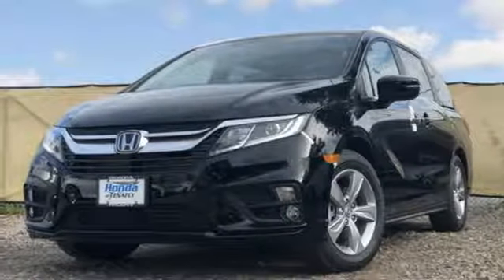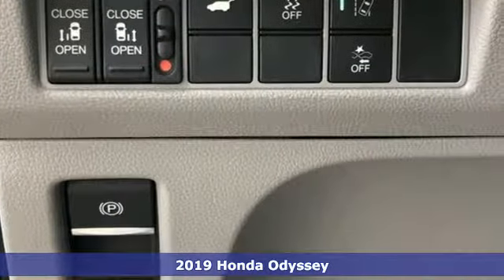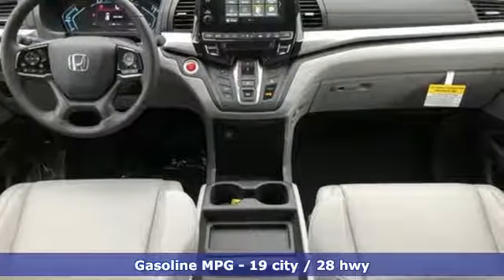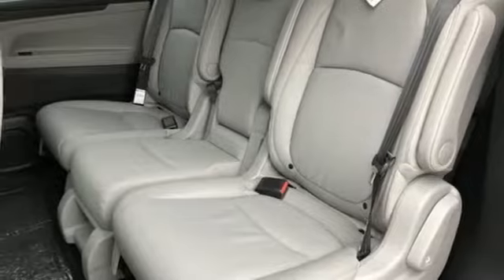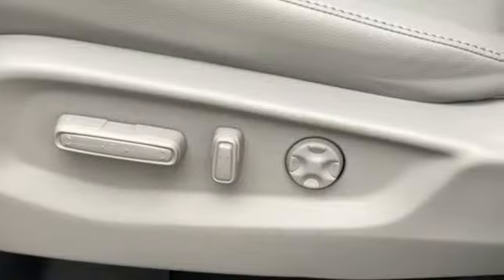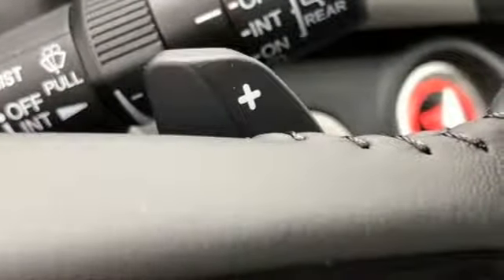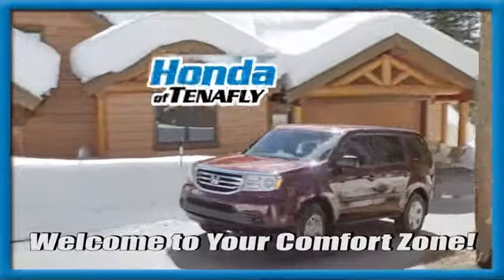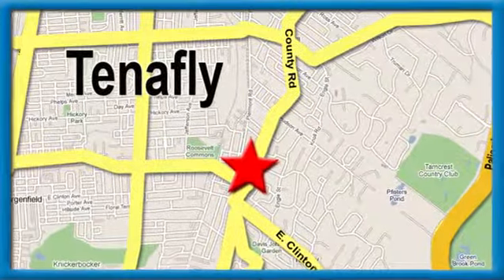New 2019 Honda Odyssey Teaneck Englewood, NJ #57456 - SOLD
Year: 2019
Make: Honda
Model: Odyssey
Trim: EX-L
Engine: 3.5L V6 SOHC i-VTEC 24V
Transmission: 9-Speed Automatic
Color: Black
Interior: Gray
Stock #: 57456
VIN: 5FNRL6H76KB029851
Recent Arrival! Crystal Black Pearl FWD 2019 Honda Odyssey EX-L 3.5L V6 SOHC i-VTEC 24V Gray Artificial Leather. Bluetooth, 3rd Row Seating, Sirius Satellite Radio, Backup Camera, Heated Leather Seats, Adaptive Cruise Control, Lane Keep Assist, Blind Spot Monitoring, Collision Warning System, Power Moonroof, Power Liftgate, Power Sliding Doors, Premium Alloy Wheels, Remote Keyless Entry, And many more features!, ***ASK ABOUT OUR COMPLIMENTARY FIRST YEAR MAINTENANCE PLAN***.brbrbrHonda of Tenafly is New Jersey's First Honda dealership. Family owned and operated for 47 years. We proudly serve all of New Jersey and the entire United States.Call or to schedule your VIP test drive today! All prices plus tax, title, lic, and dealer processing fee.

Address:
28 County Road